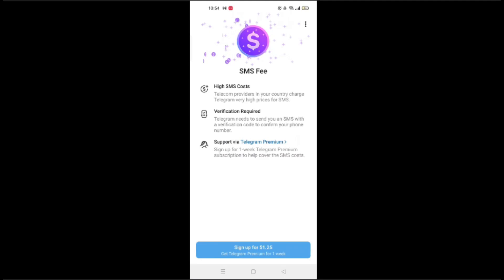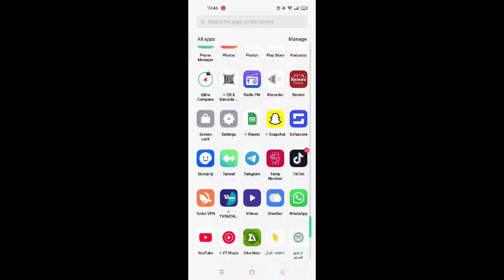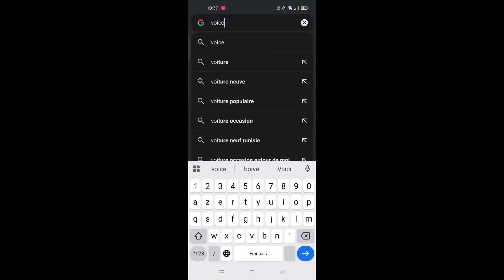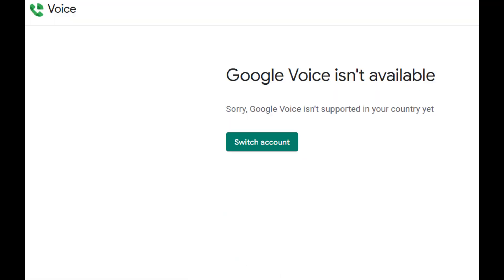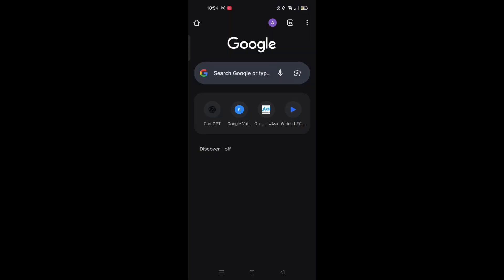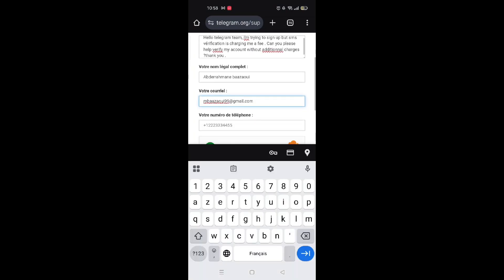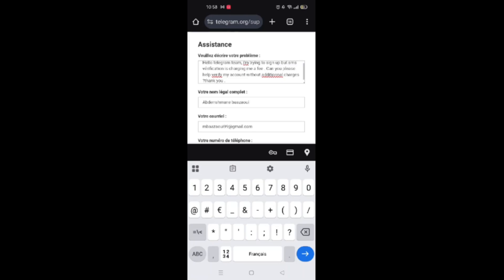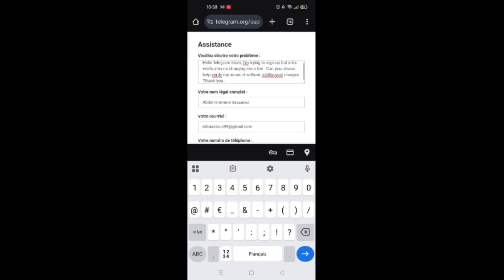Fix Telegram SMS Fee (2025) - Bypass Phone Verification Cost !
Hey friends! In this quick tutorial, I’ll show you how to avoid the SMS verification fee on Telegram when signing up or enabling 2FA. Use these tricks to verify your account for free!
the message :
Hello Telegram team, I’m trying to sign up but SMS verification is charging me a fee. Can you please help verify my account without additional charges? Thank you.